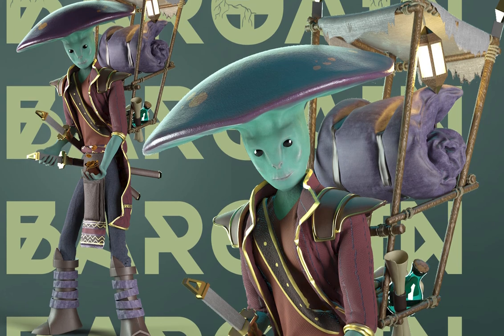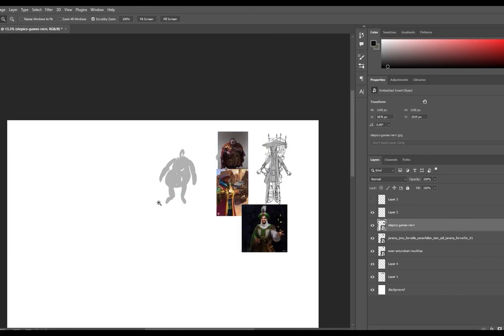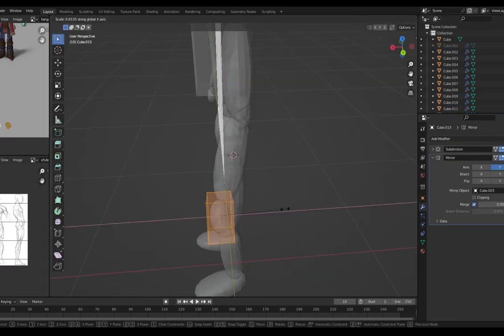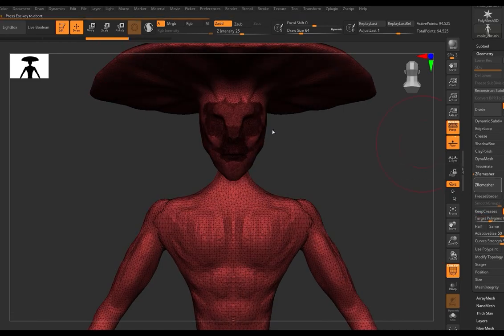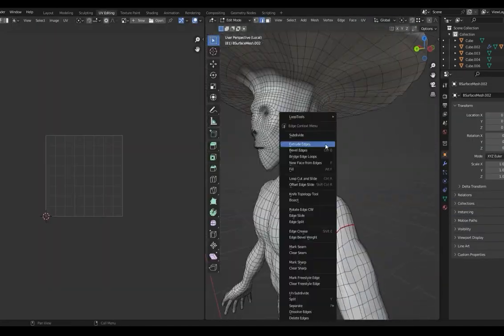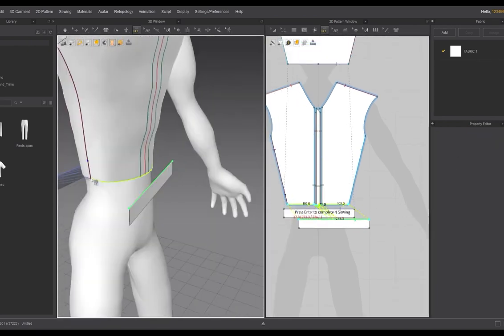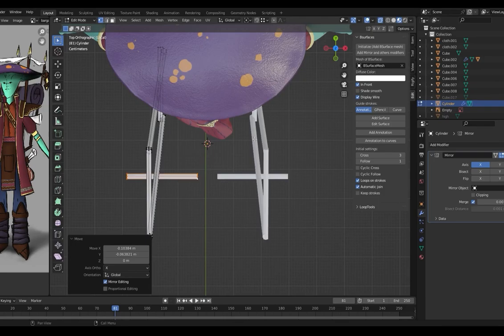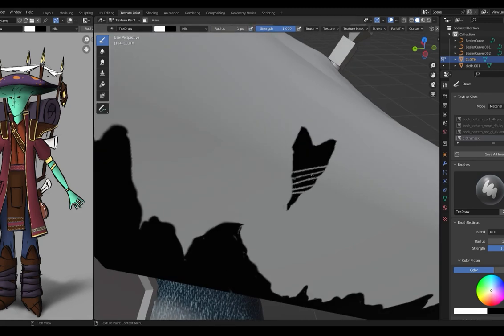making a character for a cinematic (Episode -04 bargain)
Episode four where I create the bargain character